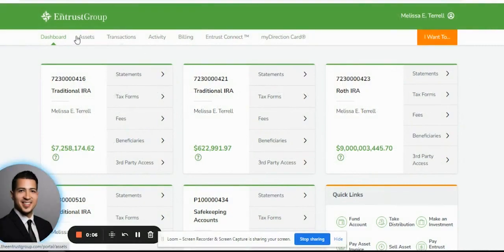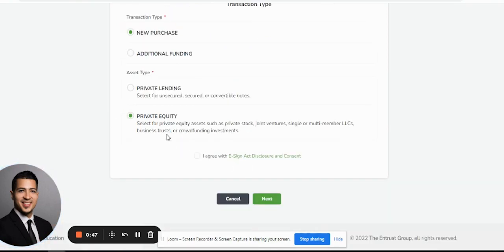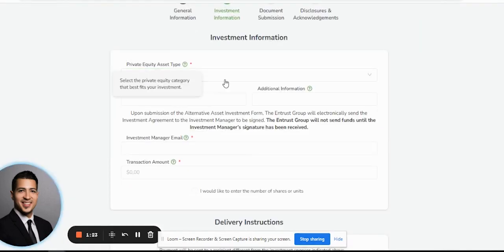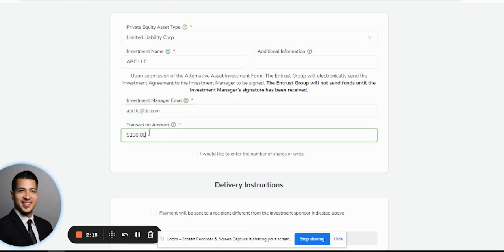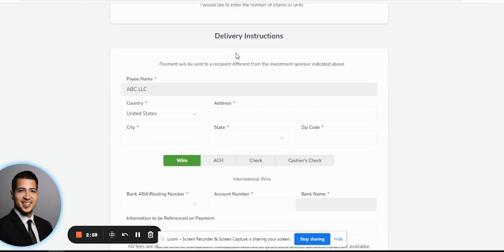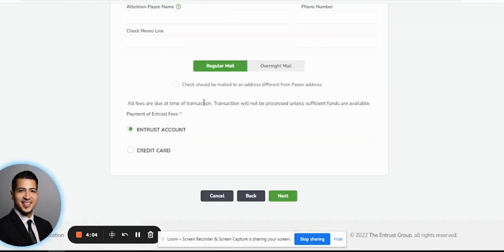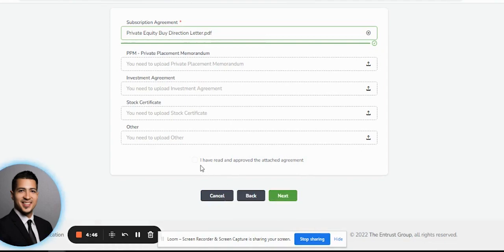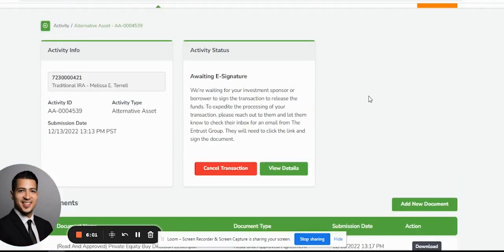Entrust Client Tutorial - How to Purchase Alternative Assets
Stop by the Entrust Client Portal, where you can do everything from making an investment to requesting your required minimum distribution and basics like checking your account balance or paying outstanding invoices.

This video will show you how to purchase alternative assets using the Entrust Client Portal.